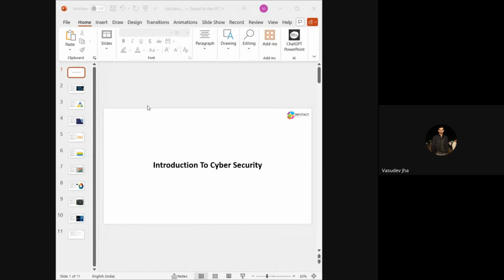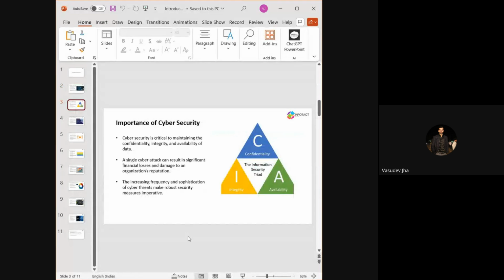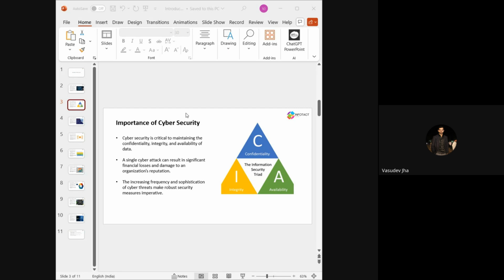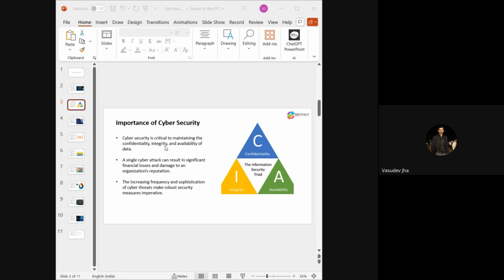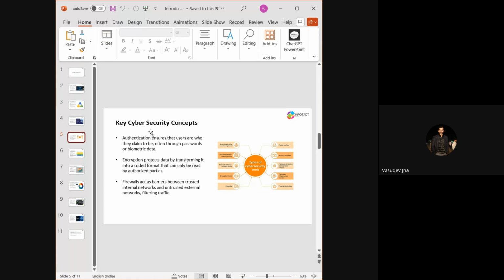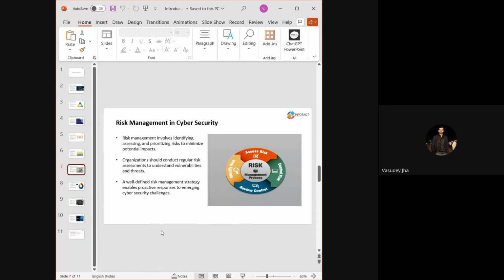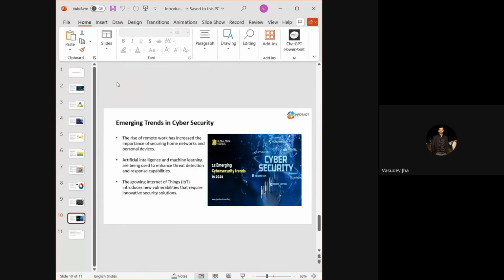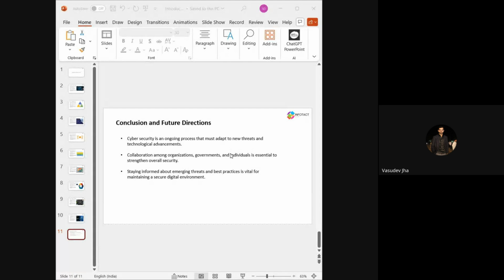Cyber Security Introduction Session 1 || Infotact Solutions